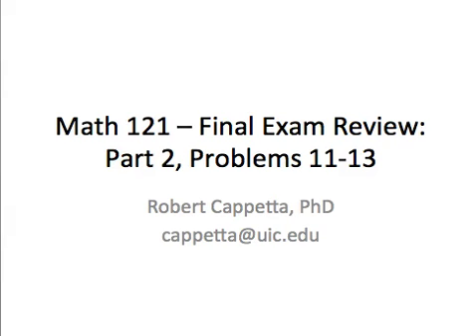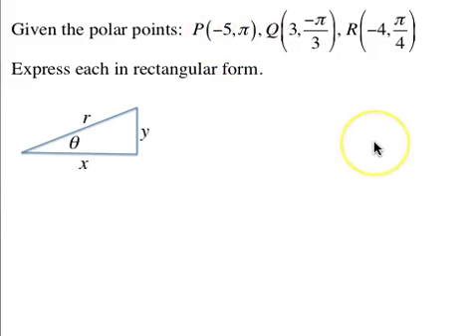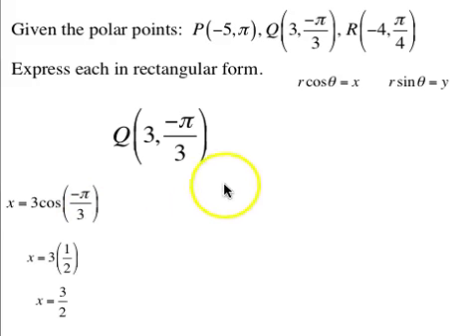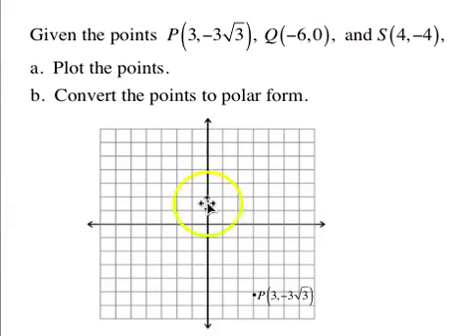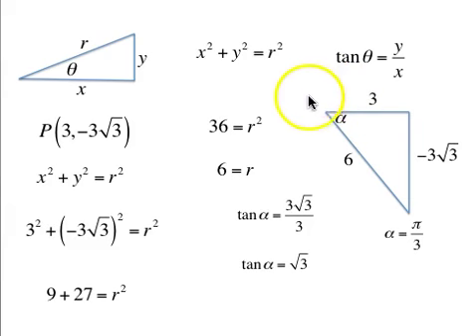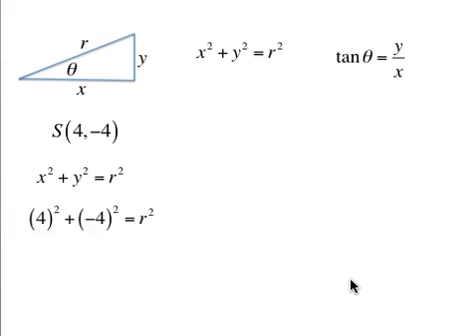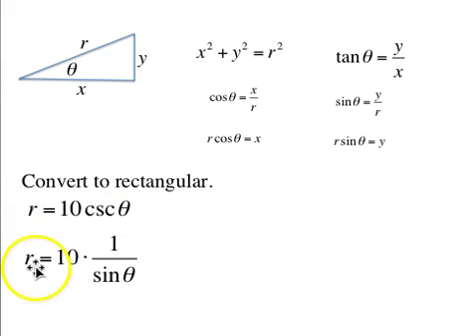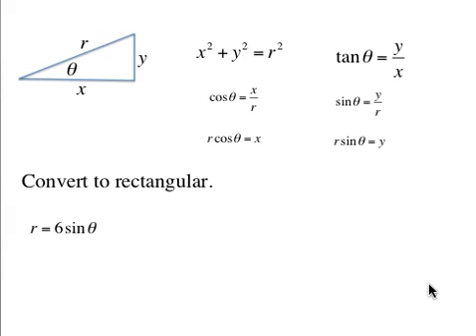Math 121 Final Exam Review Part 2, Problems 11 to 13